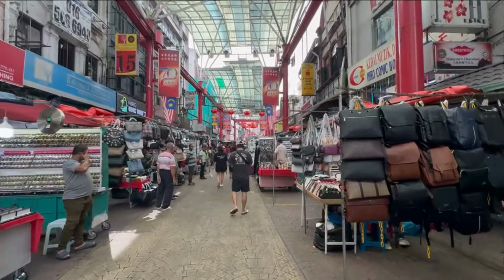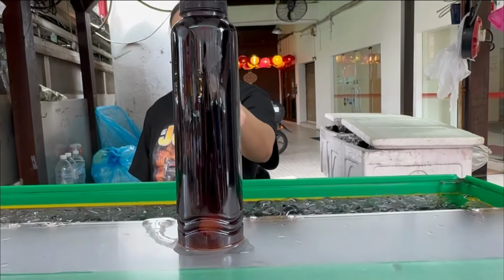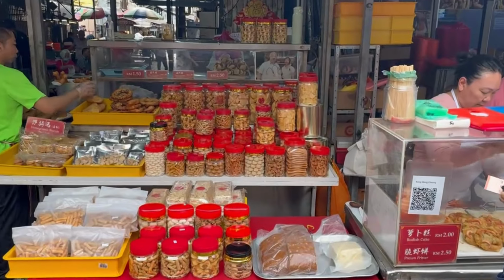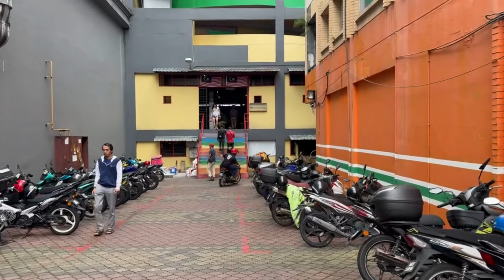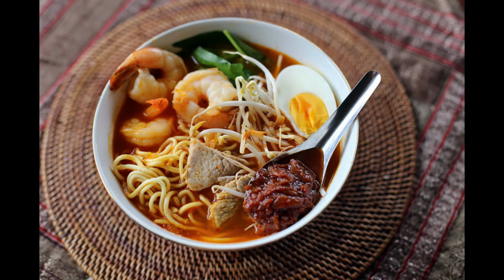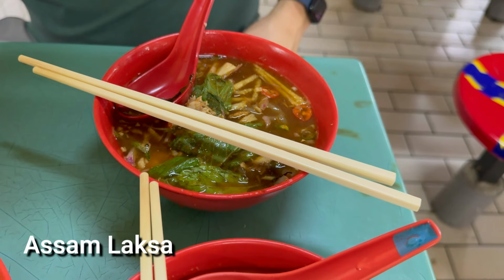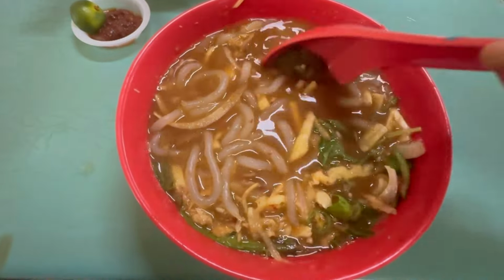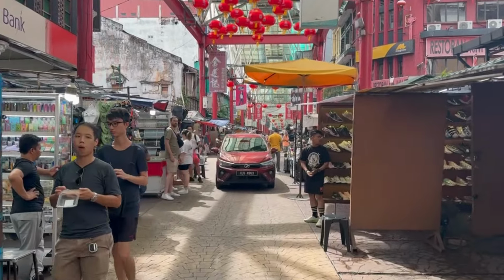Quick Bites in the Kuala Lumpur Area. You Will Never Go Hungry Here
What to eat if you are in the Kuala Lumpur area and need a snack. You will never run out of options. Come find out why. Delicious treats await.